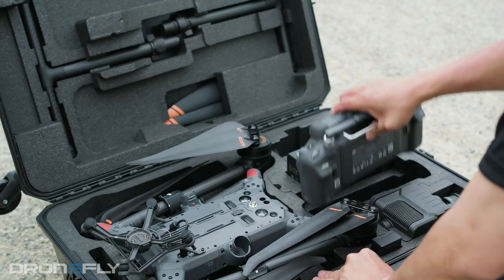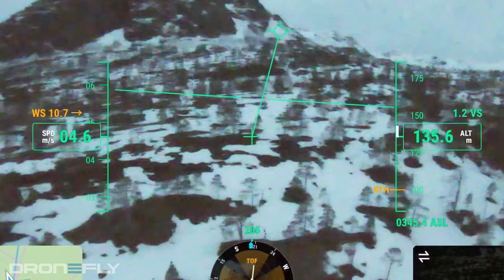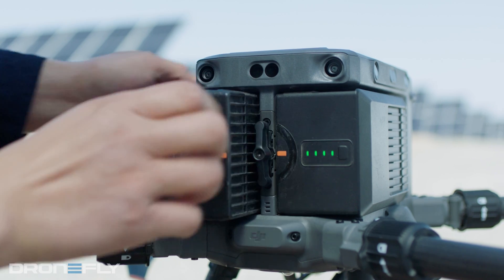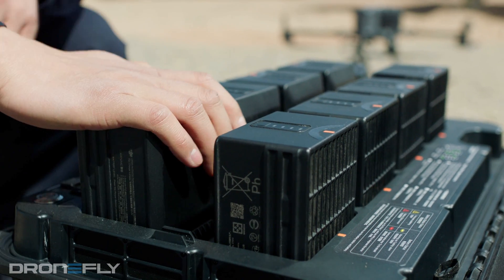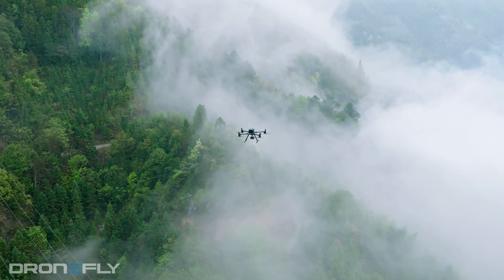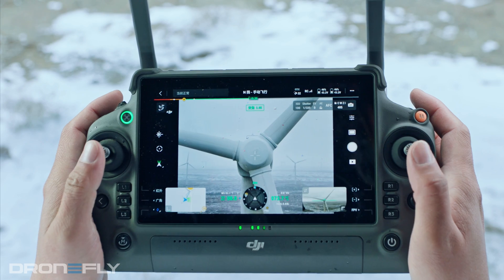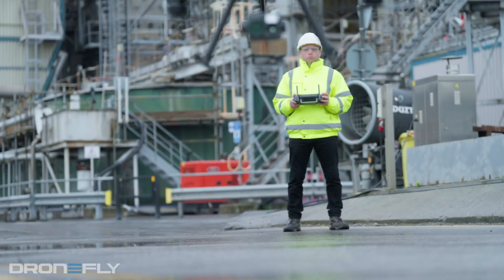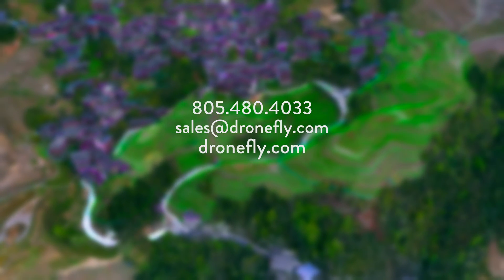DJI Matrice 350 RTK - 5 Things you need to know | Dronefly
In this episode, Daniel tells you about the 5 things you need to know about the DJI Matrice 350 RTK,  DJI's flagship enterprise drone.

Watch the video, DJI Matrice 350 RTK - 5 Things you need to Know | Dronefly

DJI Matrice 350 RTK - 5 Things | Dronefly

dji matrice 350 rtk review